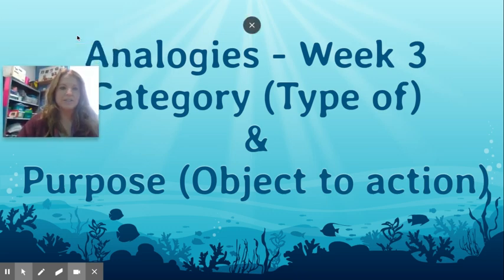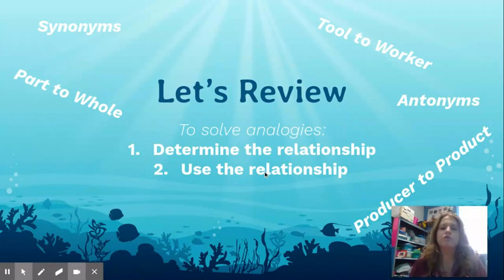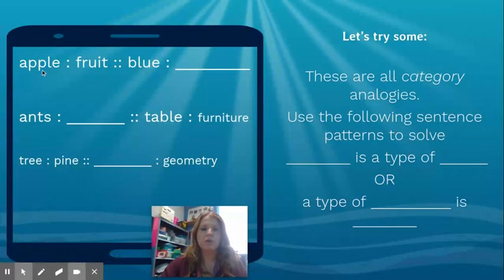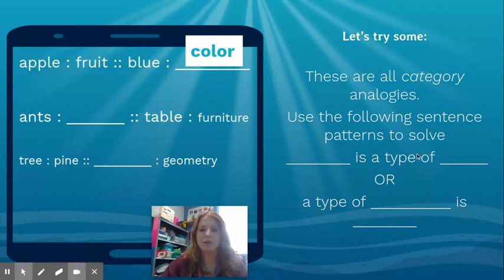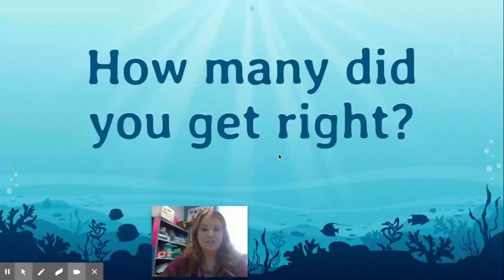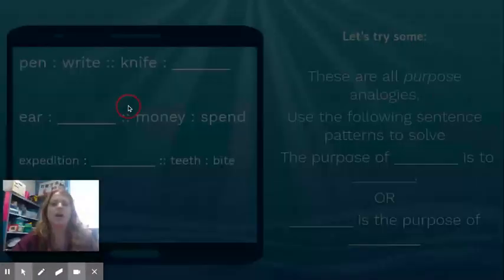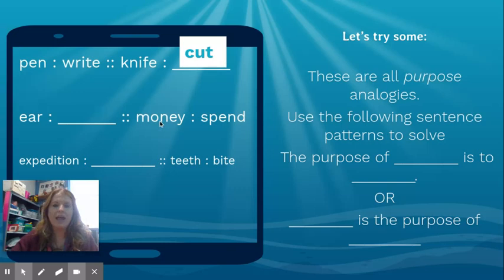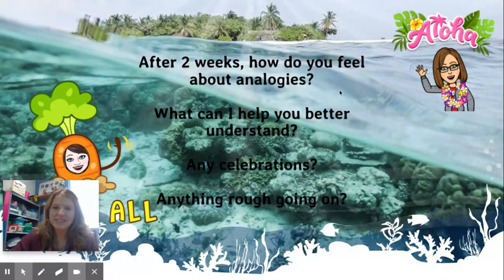Week 3 Analogy Lesson